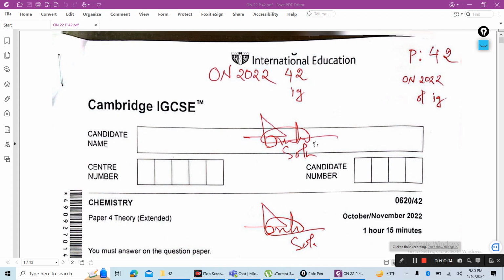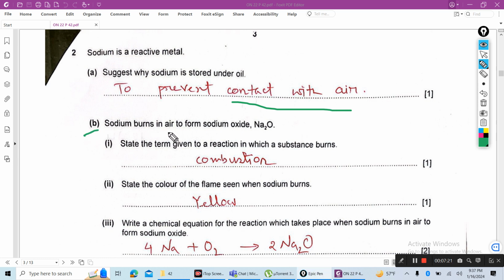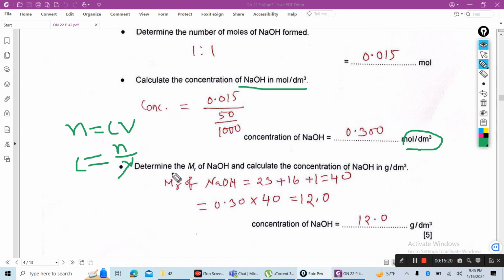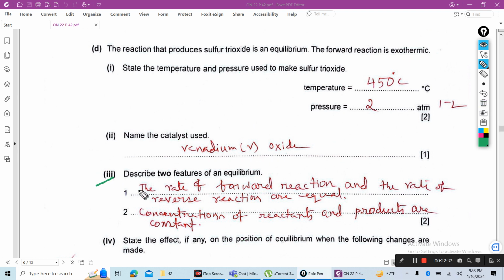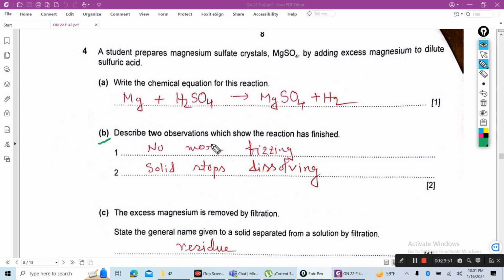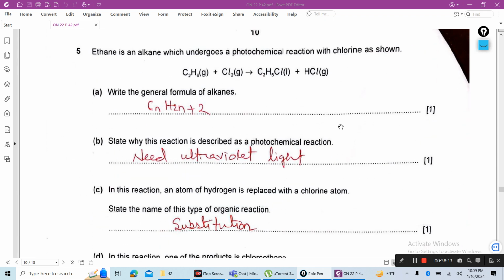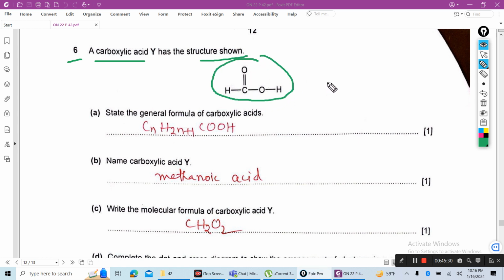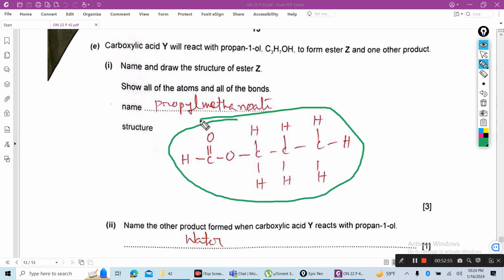IGCSE (0620) October November 2022 Paper 42Solved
This video has been prepared for Cambridge IGCSE students. I firmly believe that students will benefit from this.